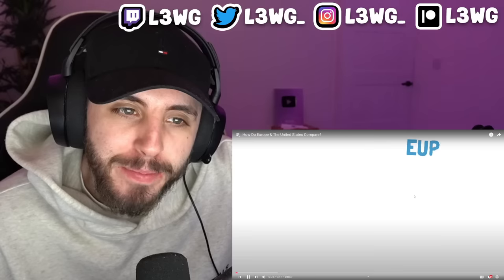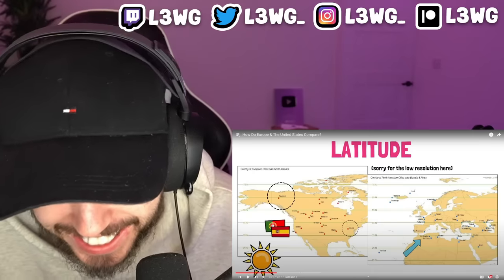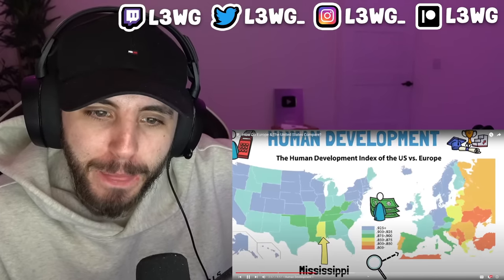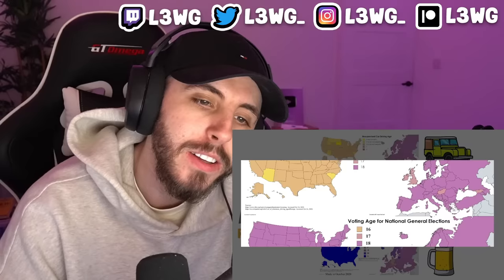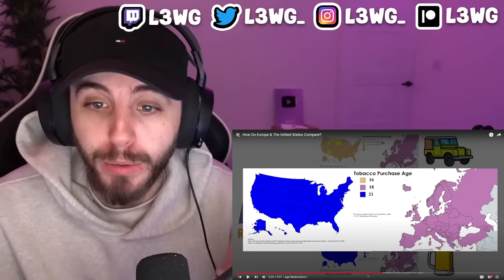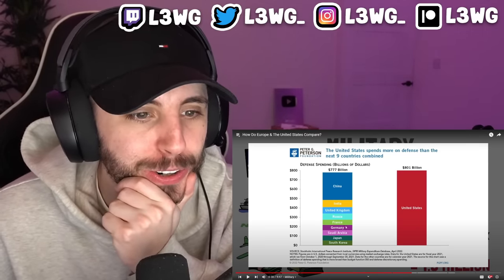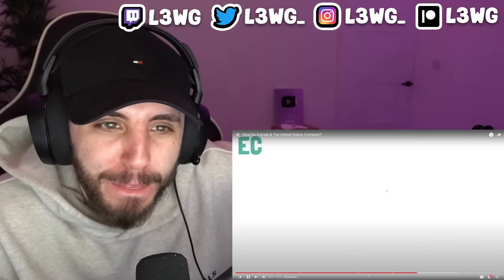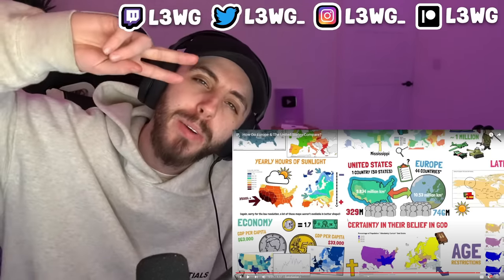Brit Reacts to How Do Europe & The United States Compare?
How Do Europe & The United States Compare Reaction!

Become a channel member and have a channel badge next to your name!❤️💥

MASSIVE THANK YOU to my amazing patreons!!